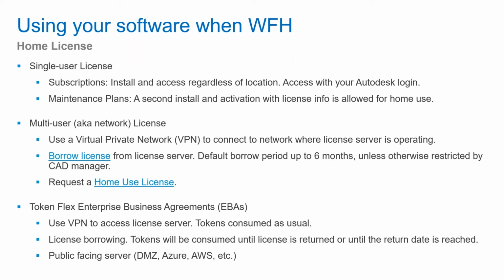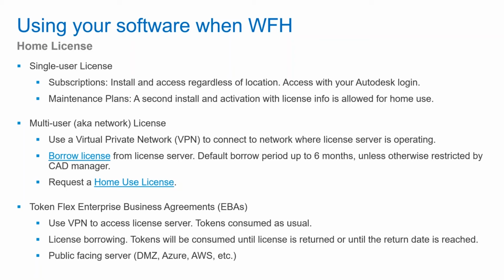Home Use Software Licenses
Learn how to set up your Autodesk software licenses for home use.